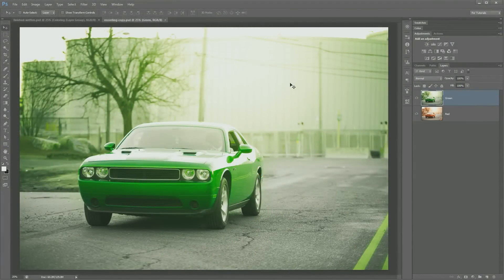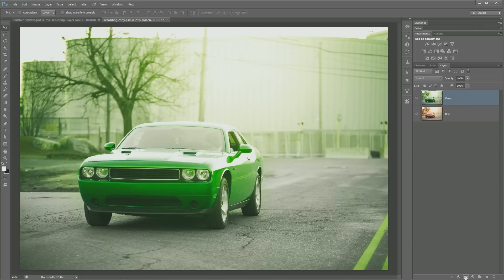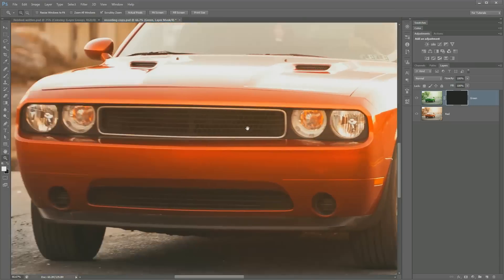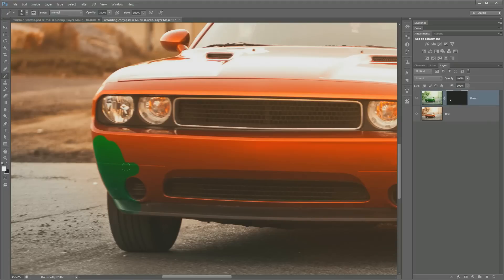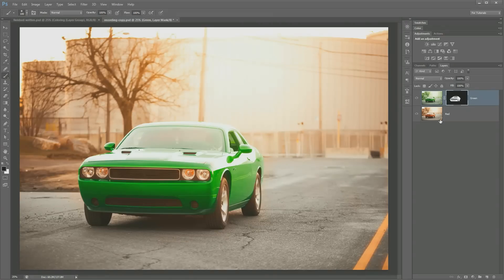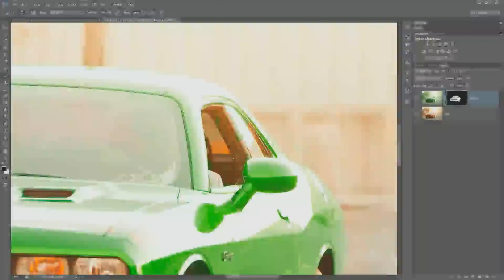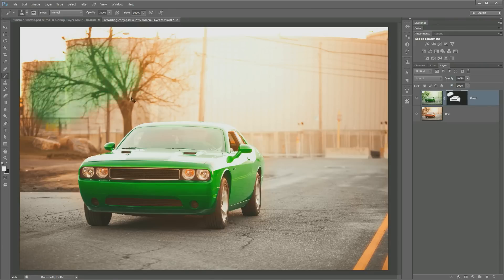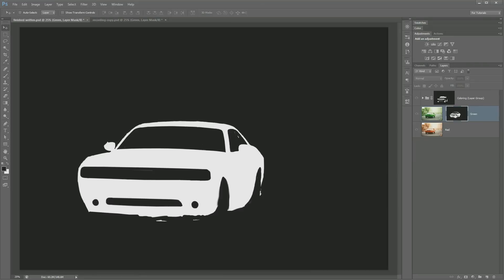Learn to Mask in 2 Minutes! - Photoshop Tutorial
Masking is the granddaddy of skills in Photoshop. Master masking and you're well on your way to conquering Photoshop. In graphic and web design as well as photograph retouching, masking is the fastest and easiest way to erase layers without actually erasing them. This allows you to fine tune your adjustments and graphics down to the pixel without worrying about erasing or having to undo a thousand times. Check out this "Photoshop in 90 seconds" tutorial to learn how you can start masking today.